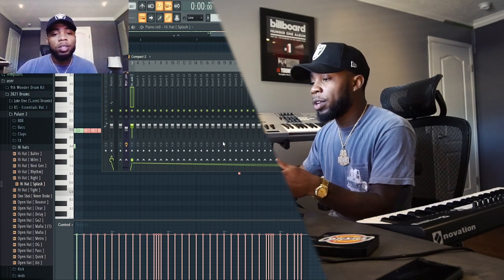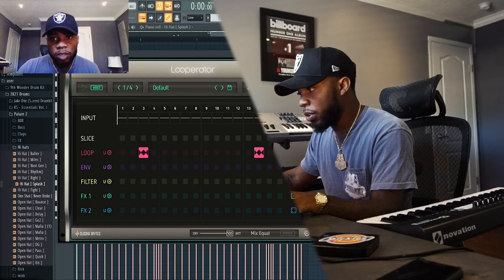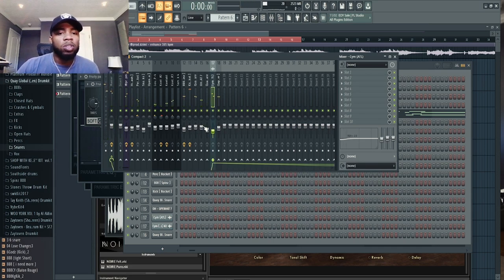I MADE A CRAZY BEAT WITH THIS LOOP! music producer vlog